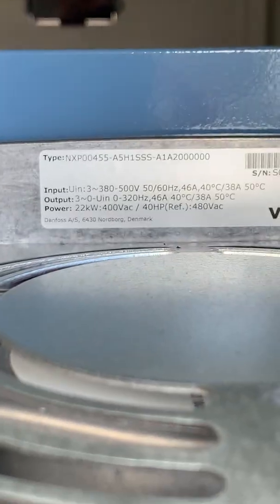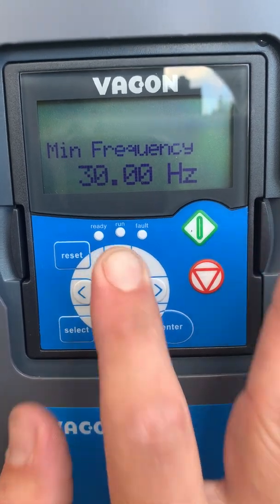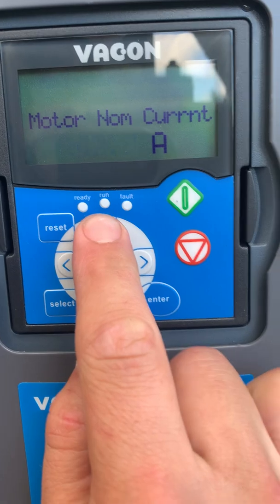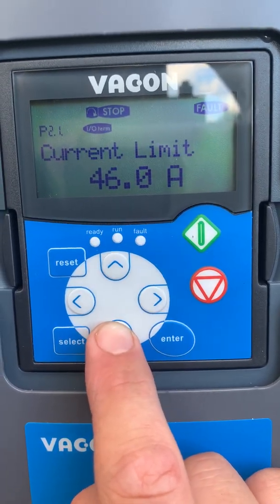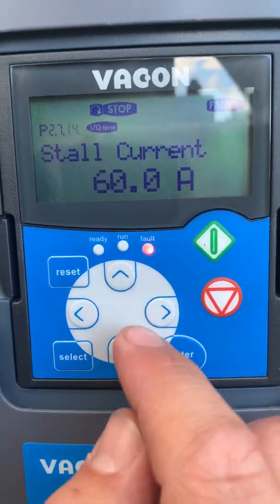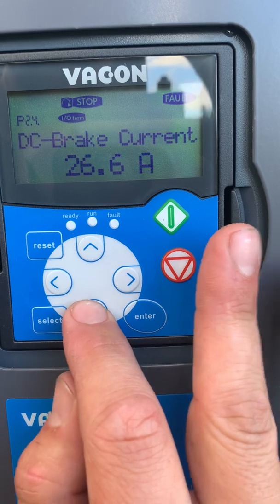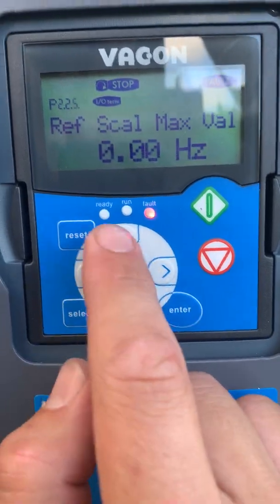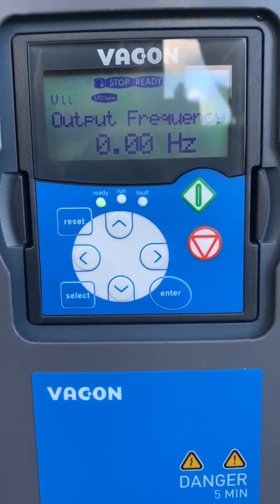Vacon setting up a drive for compressor 0..10V operation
This video shows the settings we use to run and control a Vacon drive for refrigeration applications with a 0-10V controller giving capacity signal. This is the settings we have used for years across multiple sites. We do not take responsibility for equipment setup and commissioned by others. We always recommend properly setting up, observing and checking equipment when commissioning to ensure long trouble free operation.